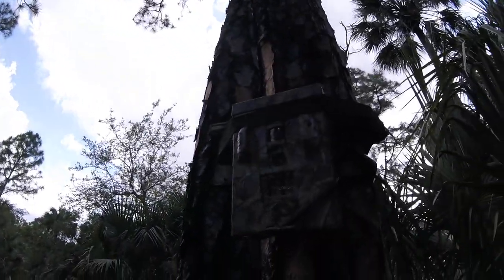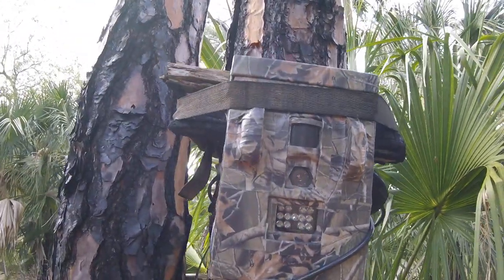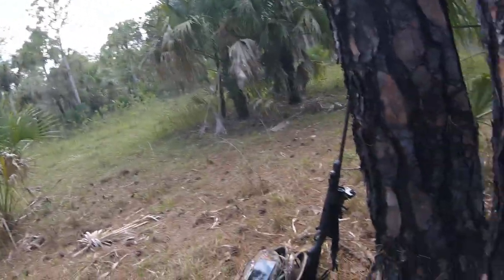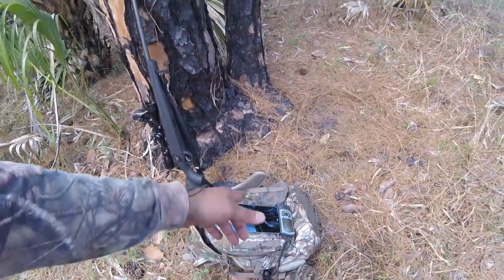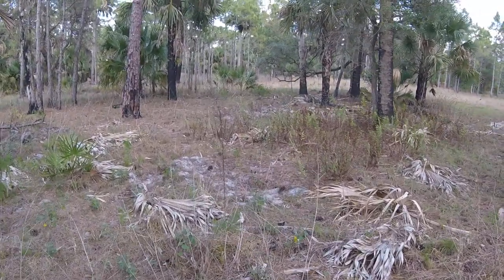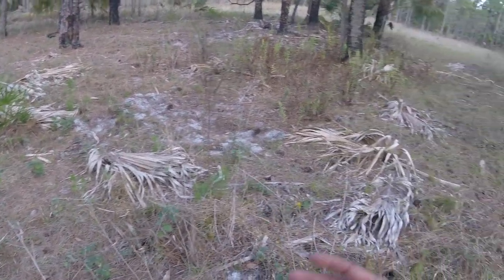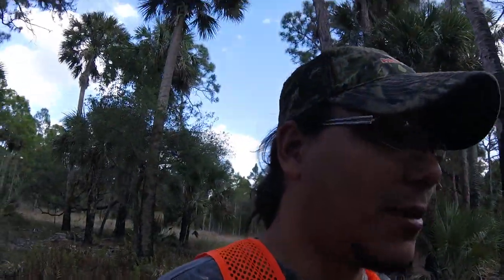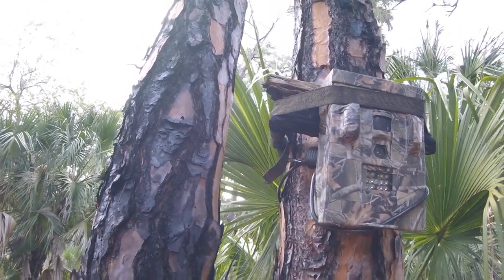Trail Camera Lock box finish product (Previews video in descriptions)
First Video